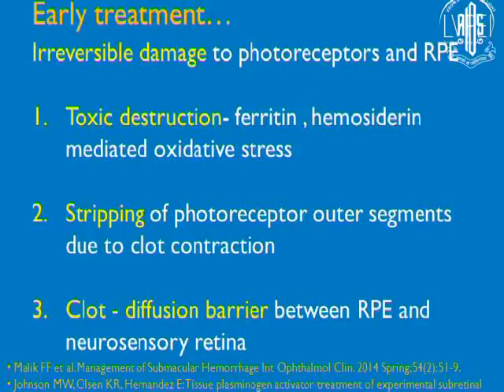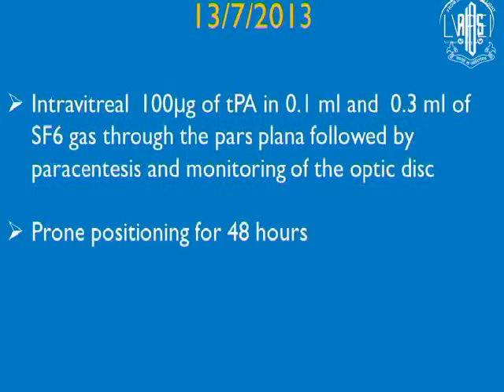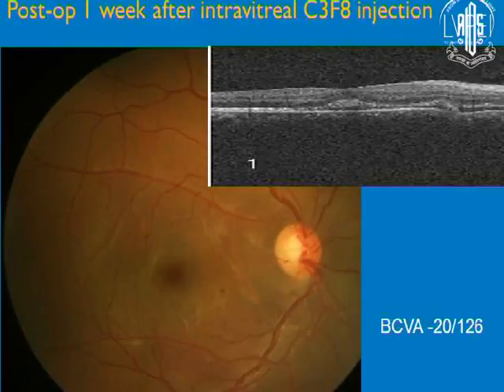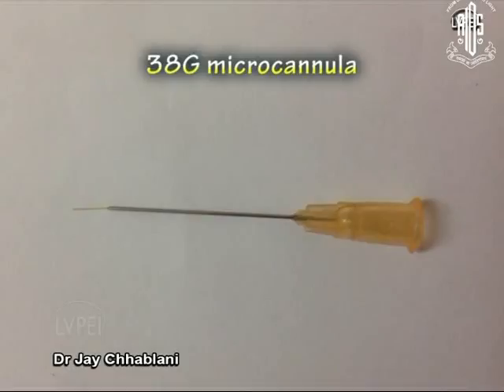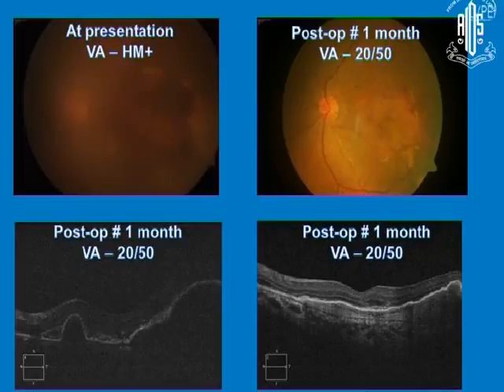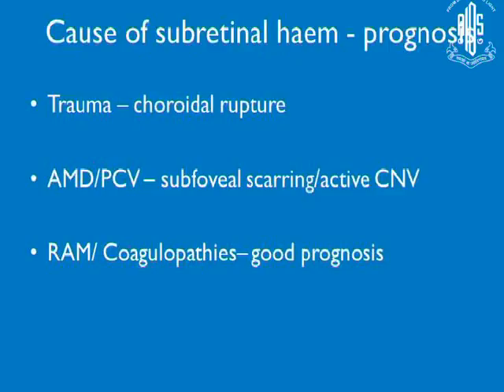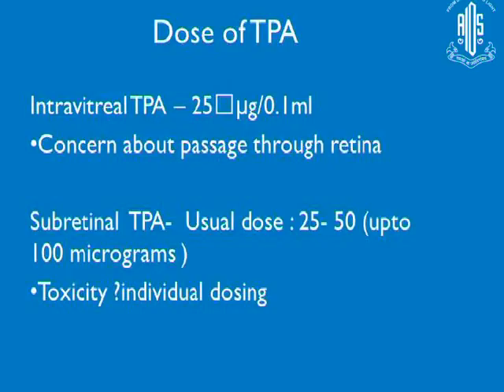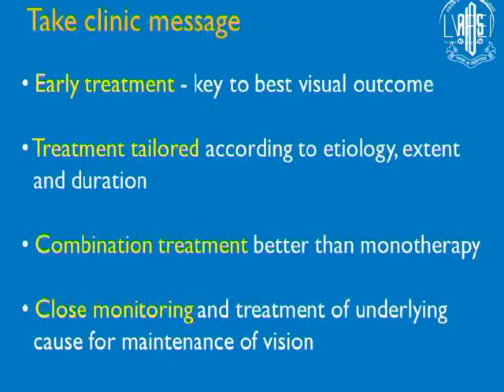Dr Jay Kumar Chhablani